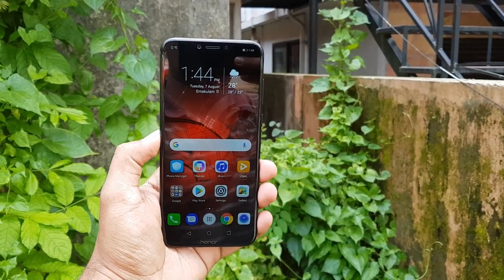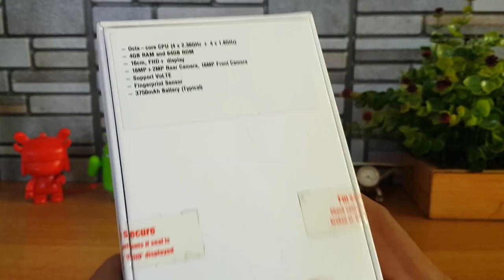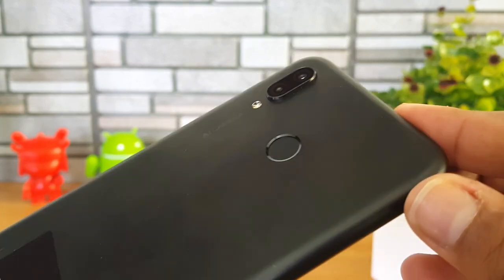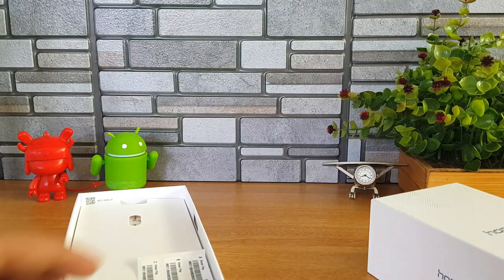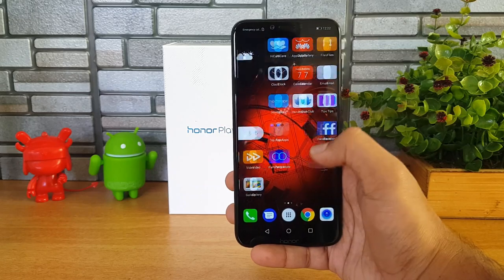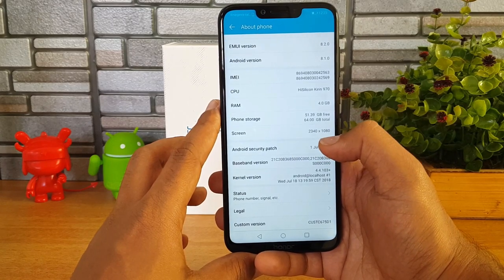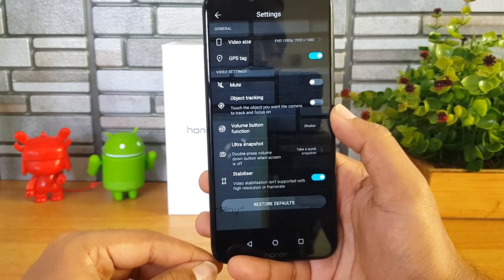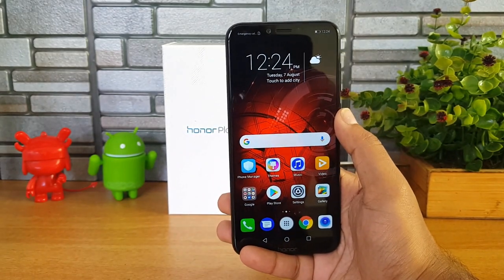Honor Play Unboxing, Hands on, Camera Samples and Software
Honor Play is the latest flagship device in the mid-range segment and here is the unboxing and hands-on with the device.